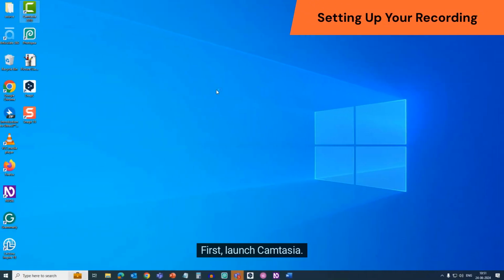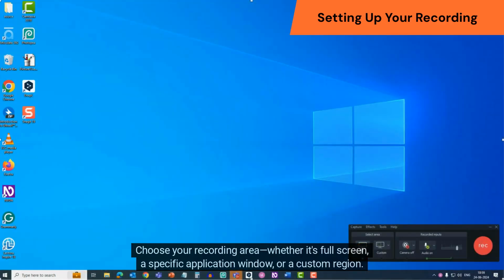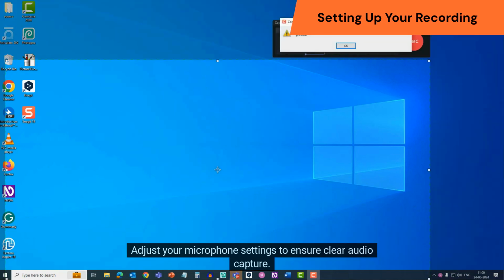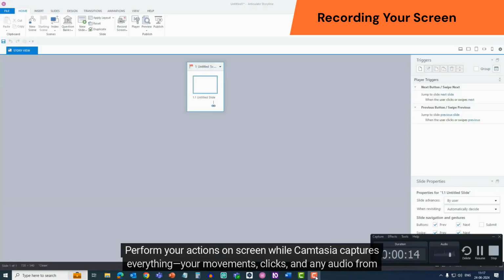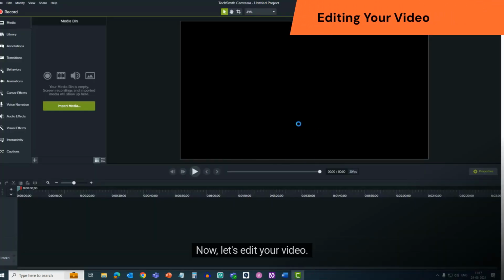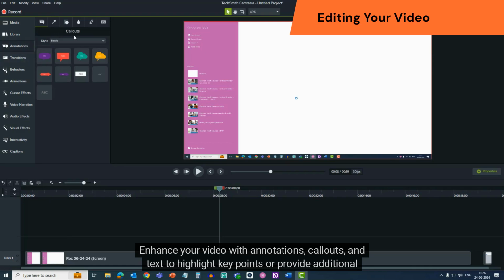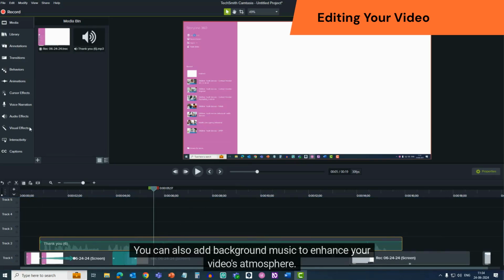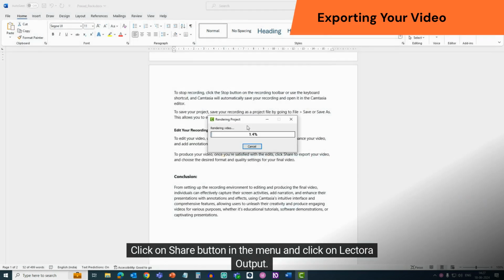How to Record and Edit Screen Capture Videos with Camtasia?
Welcome to today’s tutorial on how to record and edit screen capture videos using Camtasia! Whether you’re creating tutorials, presentations, or software demonstrations, Camtasia offers powerful tools to capture and polish your content. 📹✨

Step-by-Step Guide:
1. Launch Camtasia: Start by opening Camtasia. You’ll be greeted with the Camtasia dashboard.

2. New Recording: Click on “New Recording” to set up your screen capture. Choose your recording area—full screen, a specific application window, or a custom region.

3. Microphone Settings: Adjust your microphone settings to ensure clear audio capture.

4. Start Recording: When you’re ready, hit the record button. Camtasia will count down, giving you a moment to prepare.

5. Capture Actions: Perform your actions on screen while Camtasia captures everything—your movements, clicks, and any audio from your microphone.

6. Pause and Resume: Use the pause button if you need to take a break or gather your thoughts. Resume when you’re ready.

7. Stop Recording: Once you’re done, click the stop button to finish recording.

Editing Your Video:
1. Import Recording: Camtasia will automatically import your recording into the editor.

2. Trim Footage: Trim the beginning and end to remove any unnecessary footage.

3. Split Tool: Use the split tool to cut out mistakes or refine sections.

4. Enhance with Annotations: Add annotations, callouts, and text to highlight key points or provide additional information.

5. Add Transitions: Insert transitions between clips for a smooth flow.

6. Apply Visual Effects: Use visual effects and animations to engage your audience.

7. Adjust Audio Levels: Balance voice narration and background sounds. You can also add background music to enhance your video’s atmosphere.

Exporting Your Video:
1. Export: Once you’re satisfied with your edits, click on the share button in the menu and select your desired output format.

2. Congratulations: You’ve successfully recorded and edited a screen capture video using Camtasia! With its intuitive tools and powerful features, Camtasia makes it easy to create professional-quality content for your audience.

Check out our blog on 7 New Features of Camtasia for Engaging eLearning